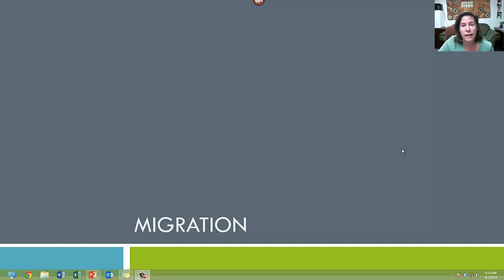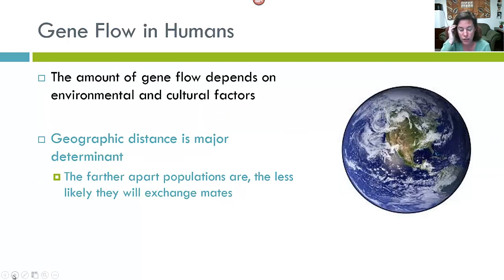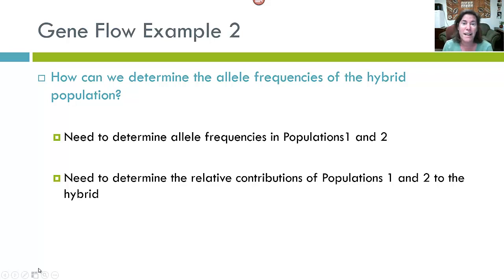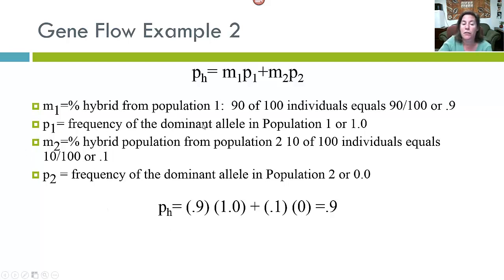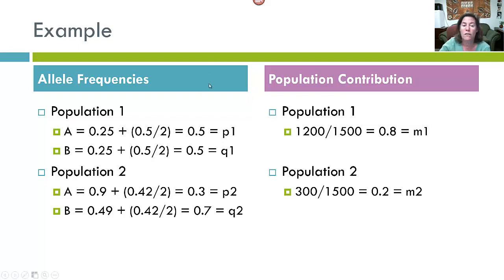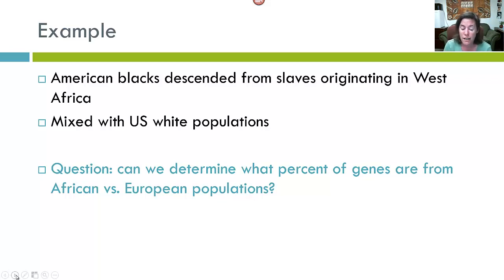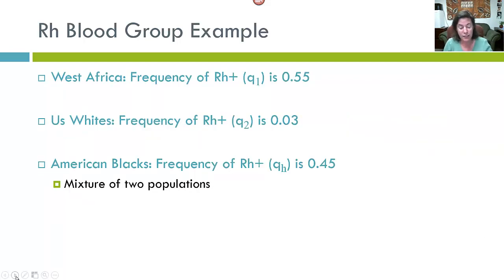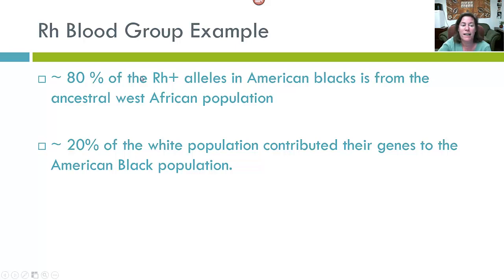Lecture 8 Migration